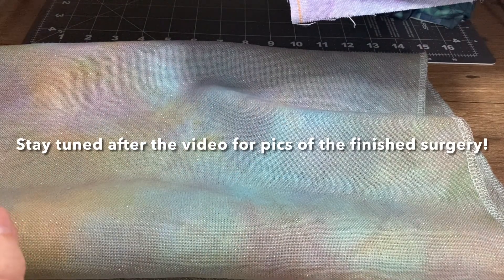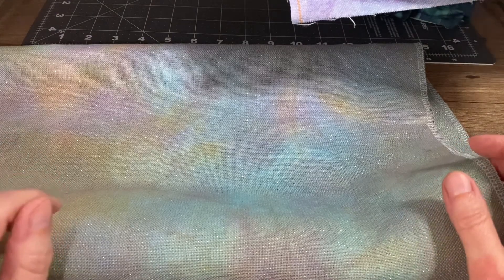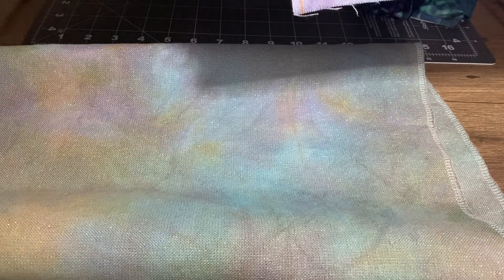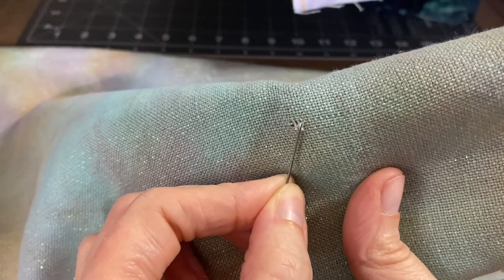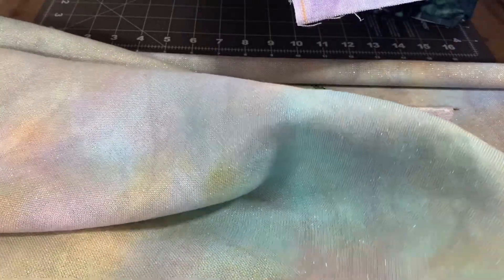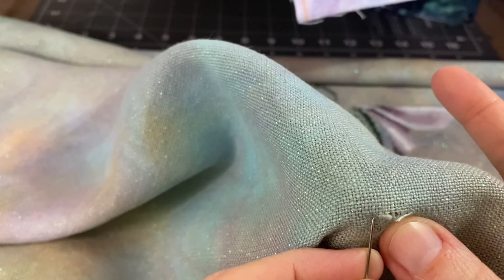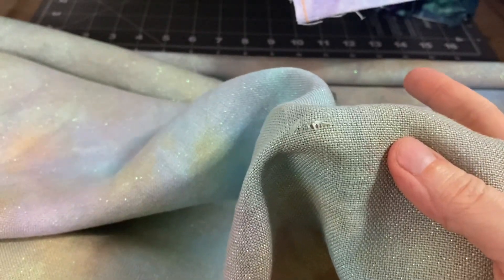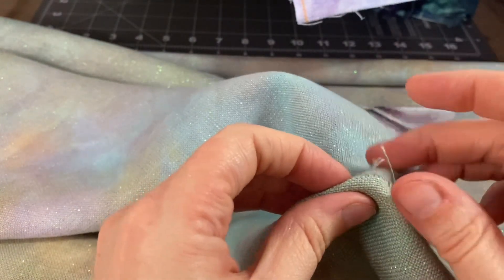Flosstube ‘Dis is how I do it: Fabric 911 repairing fabric holes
Hey guys, I did some editing! I was annoyed that I couldn't get the full repair on camera so I decided to throw some pics in a slide show.  I should also note I don't find the bulky slubs that need fixing very often, but next time I do I'll take some pics to share so you have a better idea what I'm talking about. Hope you find this video useful in case you need to do some fabric first aid of your own!!